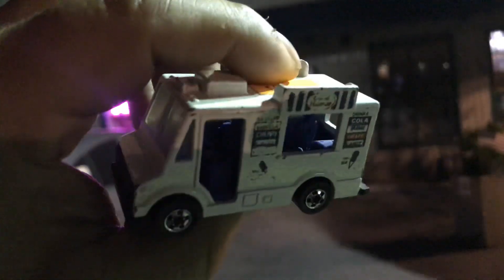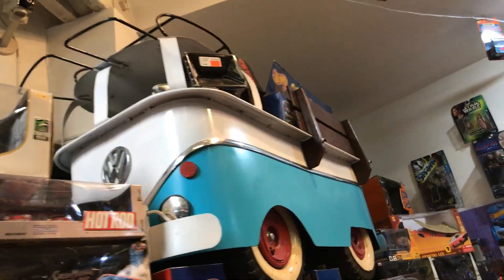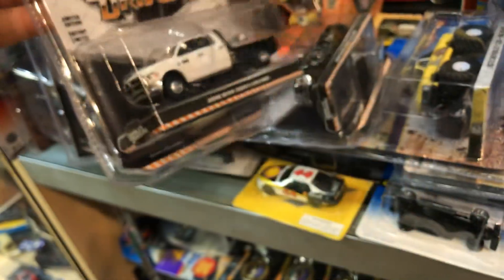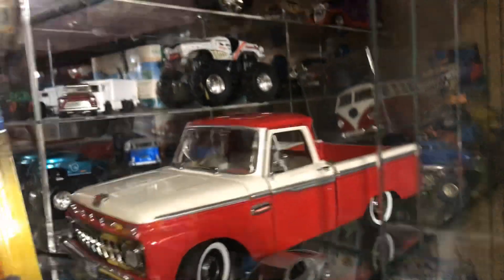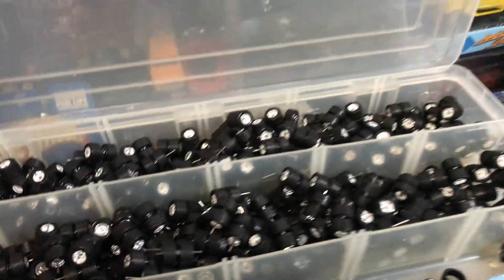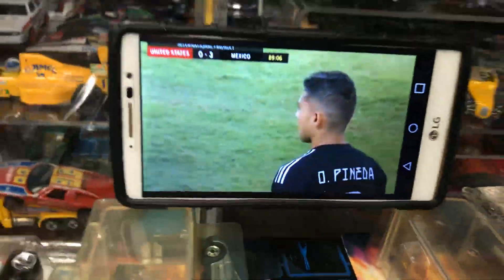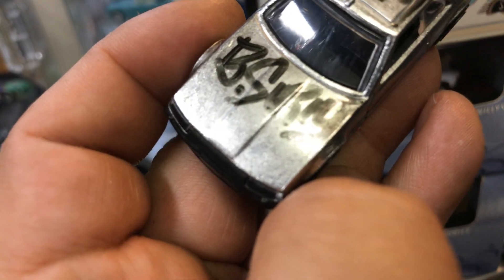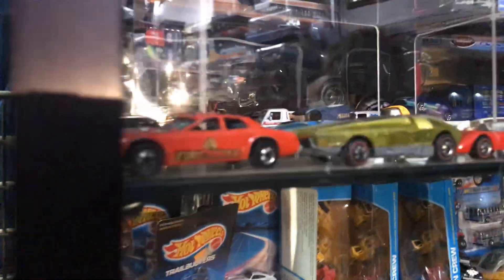Playdays Collectibles Friday night show and tell!. 9.6.19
Let’s check out some goodies!. Open 7 days a week. Thank you for your business and support. Don’t forget to visit my YouTube channel